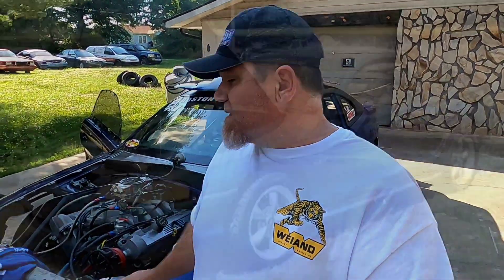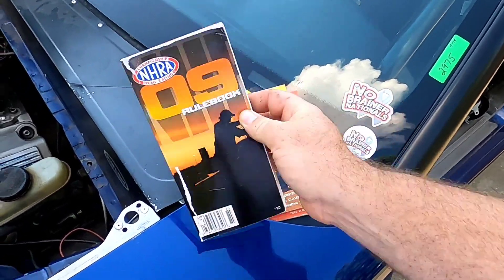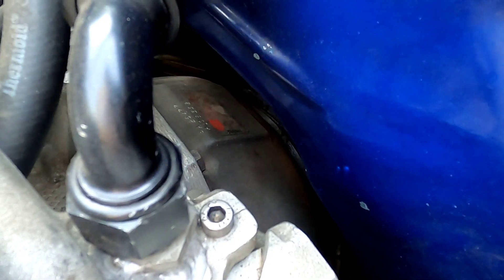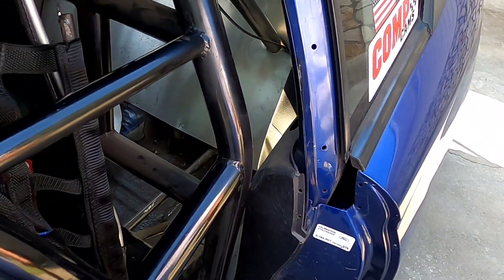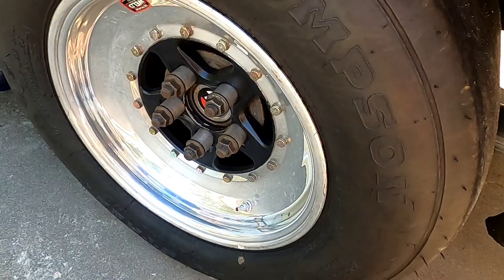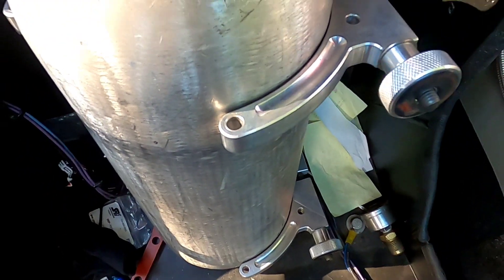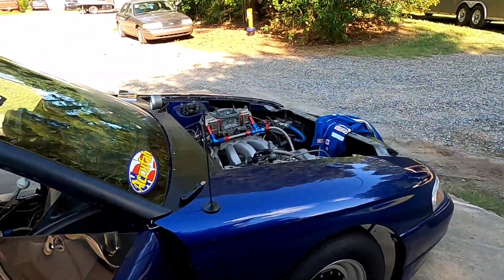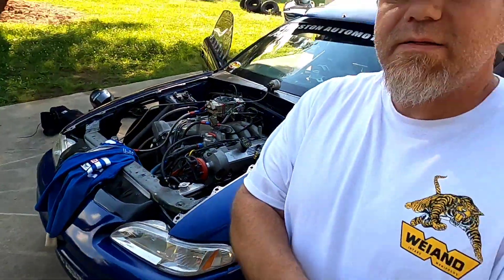Drag Racing the Safe Way: NHRA rules 11.49 to 10.00 ET's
In this video, I discuss the finer points of what is needed when you have a fast car and visit a NHRA track and the things you need to address so you will pass tech!  We focus on the 11.49 to 10.00 ET range in this video...